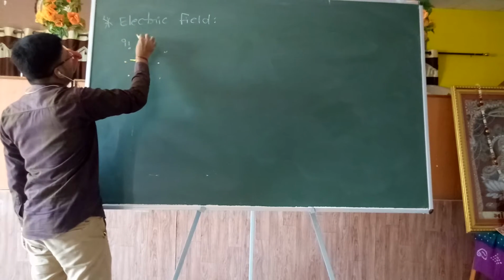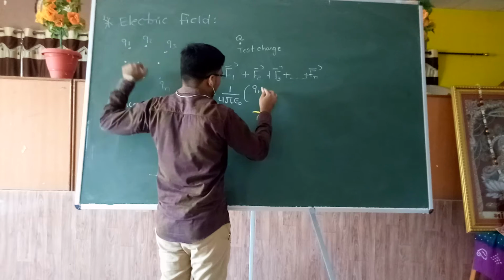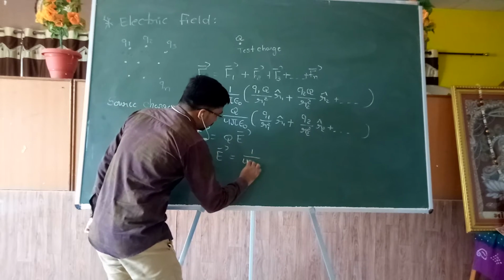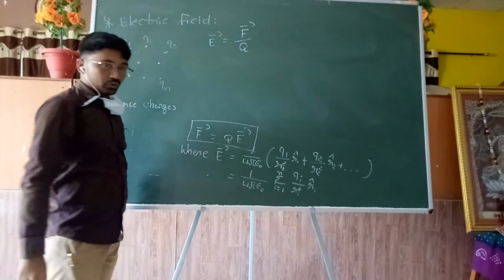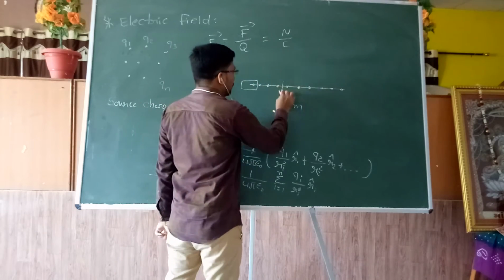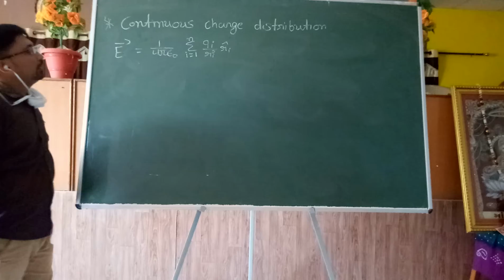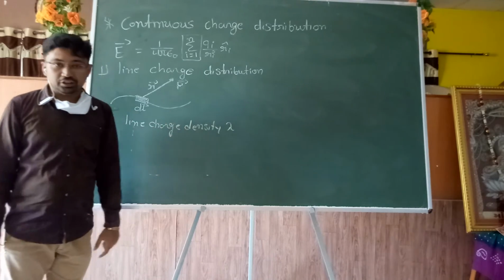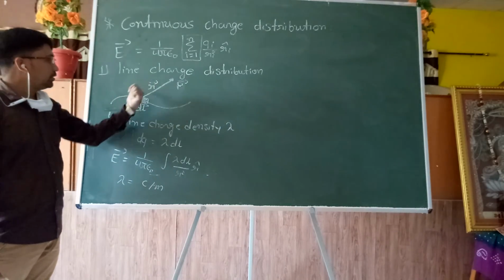CC-301 Unit- Physics- electrostatics( electric field and charge distribution) Lecture-2